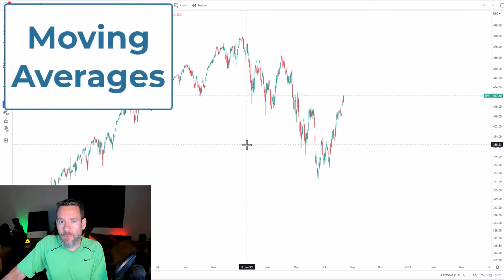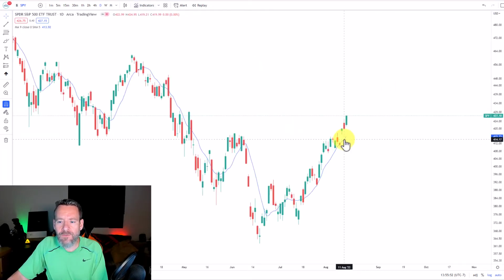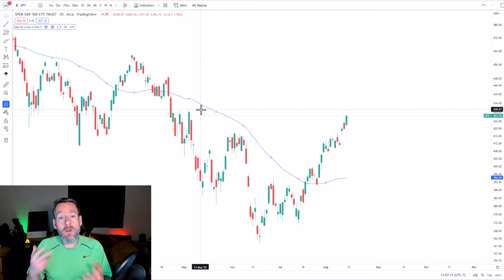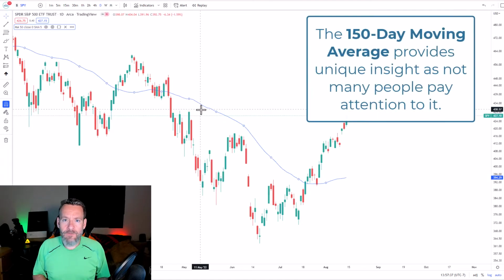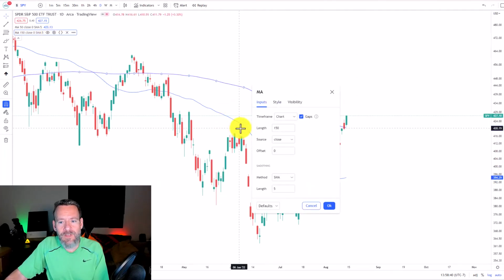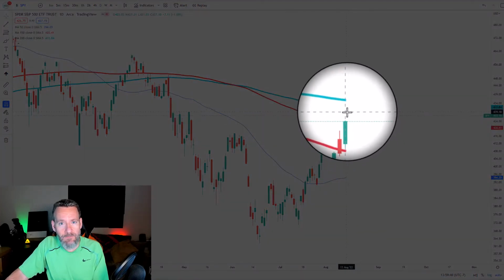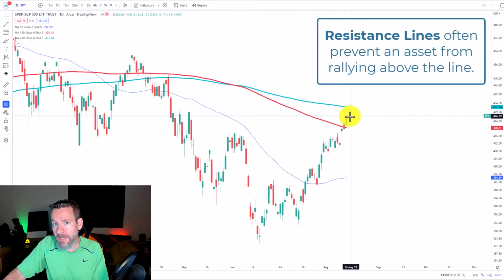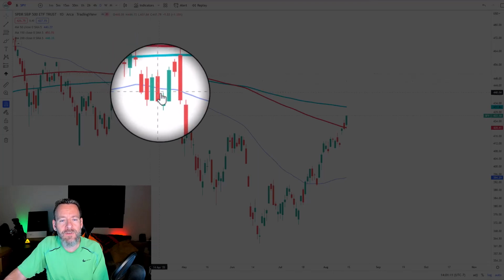Unlocking stock market success: Mastering moving averages for buying plans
Moving Averages track an assets average movement over time, and many investors and traders use them to develop investment plans and trading strategies for stocks and crypto.

Join Irk as he introduces a basic approach to using simple Moving Averages to help develop buying plans for long term investors.

CHAPTERS:
0:00 How to Add and Configure Moving Averages in TradingView Charts
0:58 What are Some of the More Common Timeframes for Moving Averages in Technical Analysis (TA)?
1:23 How to Use Multiple Moving Averages on a Single Chart to Develop Buying Plans
2:13 What are Support Lines and Resistance Lines?

► Visit Get Irked's website for updates on all of Irk's portfolios 100% for free

IRK'S RECOMMENDED INVESTING BOOKS/AUDIOBOOKS:

► Rich Dad, Poor Dad
► Market Wizards
► The New Market Wizards
► Hedge Fund Market Wizards
► Unknown Market Wizards
► What I Learned Losing A Million Dollars

► Schwab - The best stock broker (in my opinion) - Get a cash bonus depending on your account size
► Gemini - Cheaper fees than Coinbase - Trade $100 of USD in one month, and we each get $10
► Coinbase - For alt-coins not on Gemini (Coinbase's fees are higher) - we each get $10
► Robinhood - Only sign up for the free stock, use Schwab as a broker